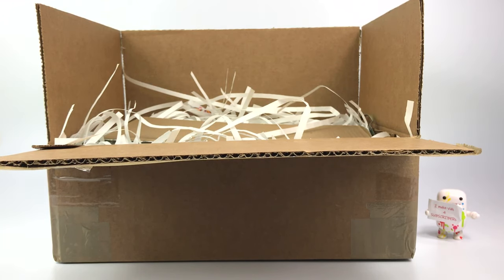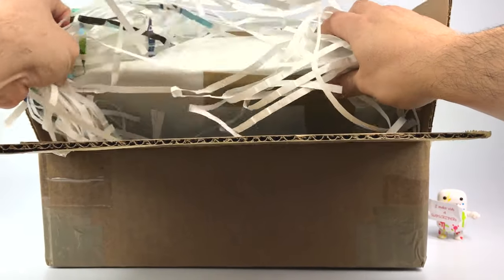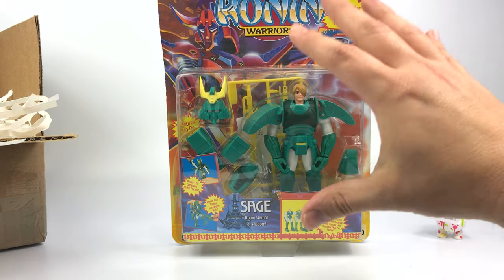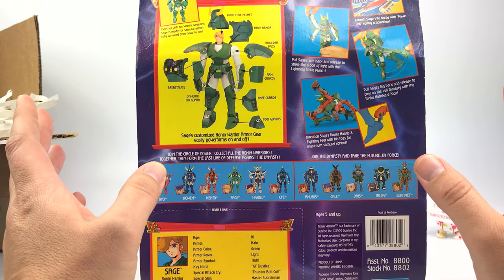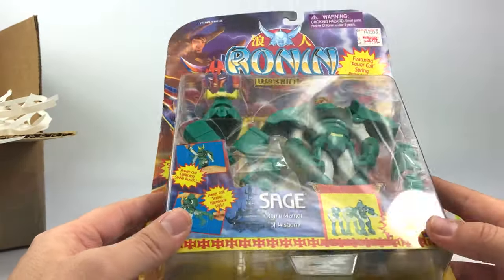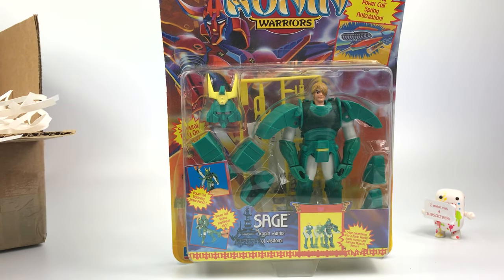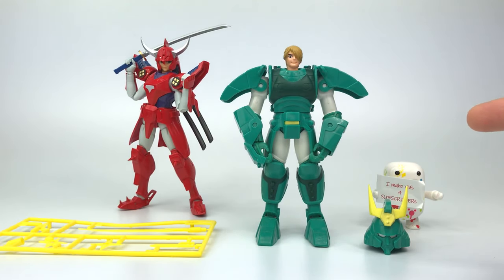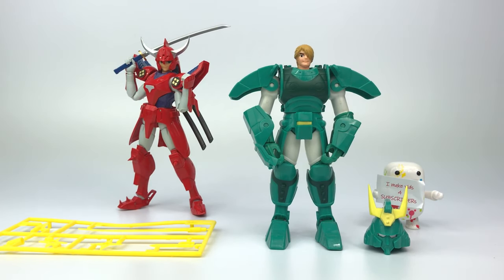Mr. Domo Toys - Random Action Figure ebay Finds 01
Random unboxing video of recent ebay finds of action figure(s).

BountyHuntersGuild eBay Store:

Recommend Videos 👀

This video is intended for viewers over the age of 13. This channel and it’s content is intended for Adult Collectors.